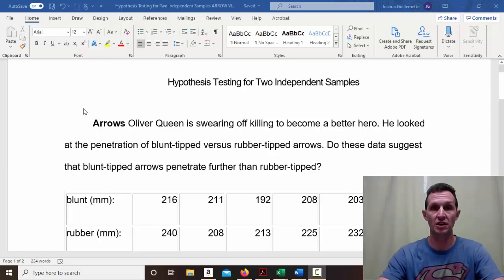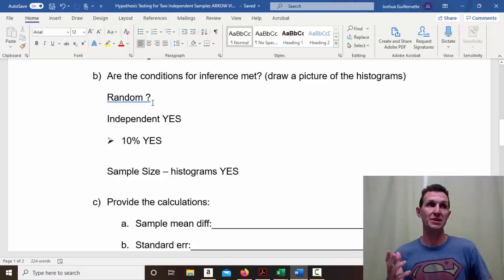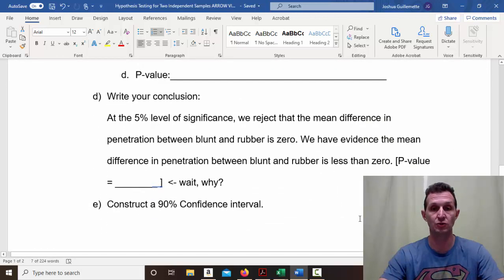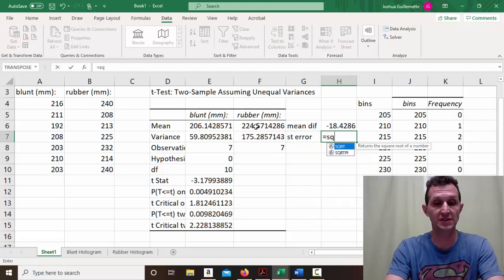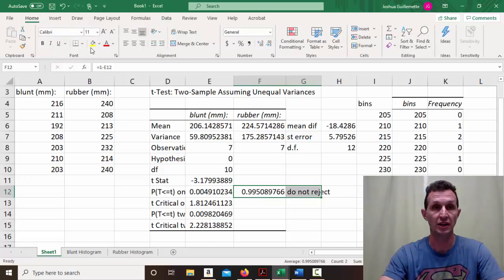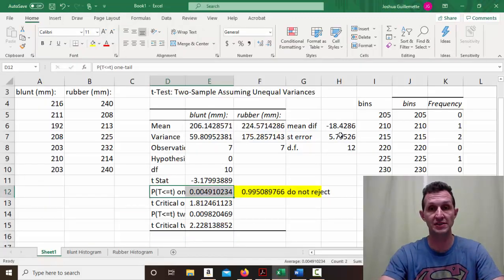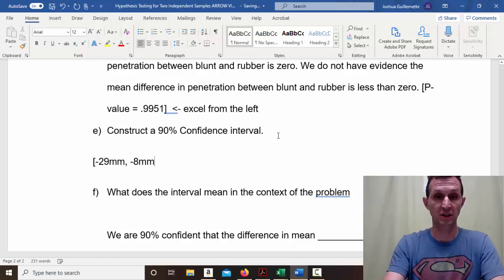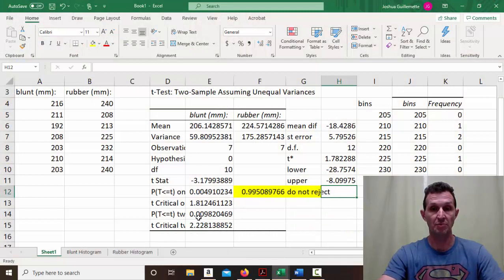Two Sample Inferential Testing with Excel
In this video I show you how to do a hypothesis test and calculate a confidence interval using the data analysis tool in Excel.

Also, drop a comment about which technology you are using in your classes.